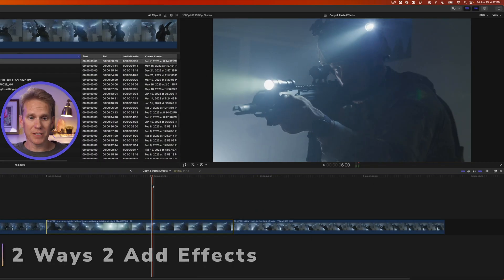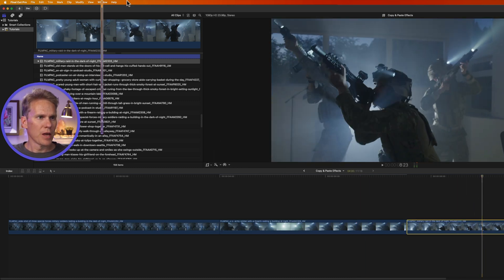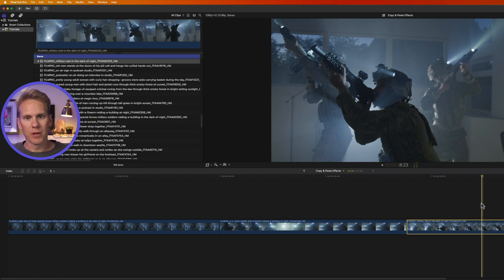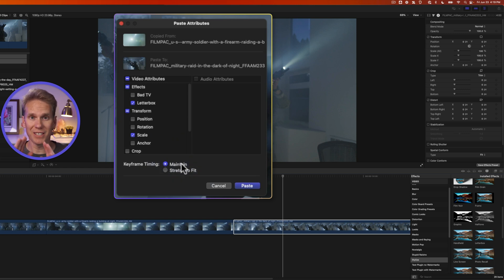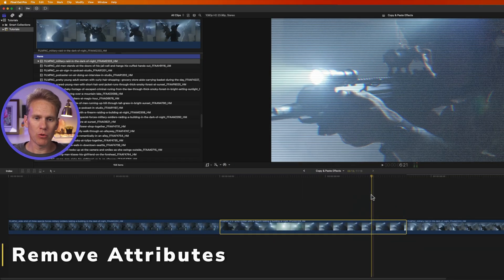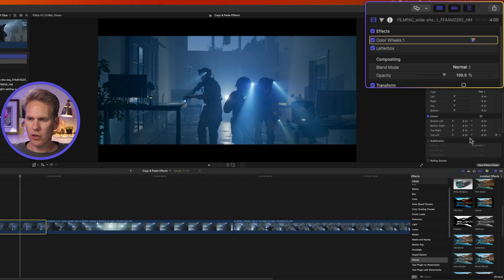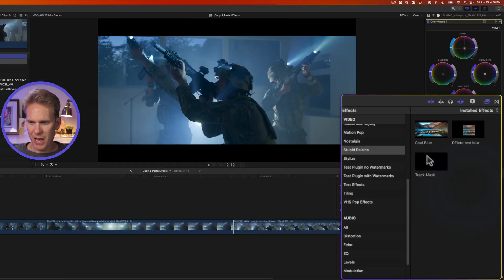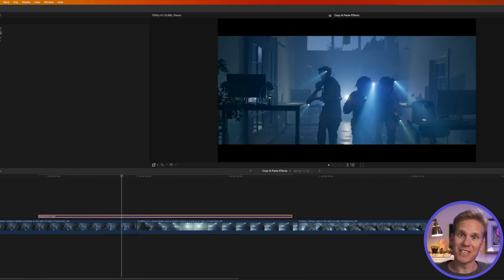How to Copy and Paste Effects in Final Cut Pro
This is the best copy and paste effects strategy for Final Cut Pro. I’ll share 2 beginner methods for copying and pasting effects that the pros love to use. Oh, and I’m gonna show you how to save your effects as a drag and drop preset. Then at the end I’ll hook you up with a free adjustment layer perfect for adding effects to a bunch of clips at once.

00:00 - Intro
00:18 - 2 Ways 2 Add Effects
01:06 - Copy & Paste Effects
01:58 - Remove Effects
02:25 - Copy & Paste Attributes
04:38 - Remove Attributes
05:32 - Save Effects Presets
06:59 - Adjustment Layer
07:56 - Outro